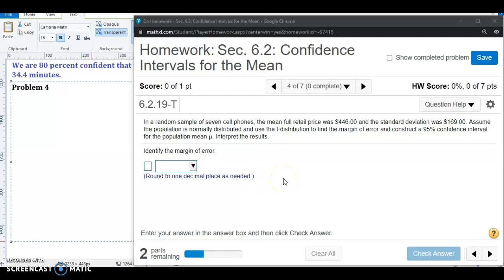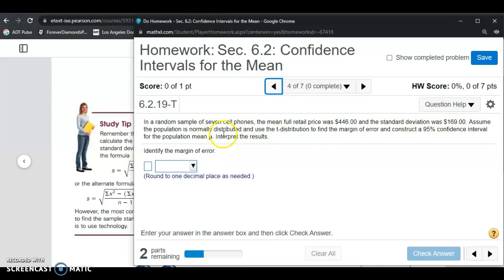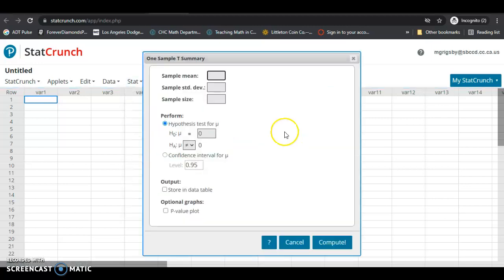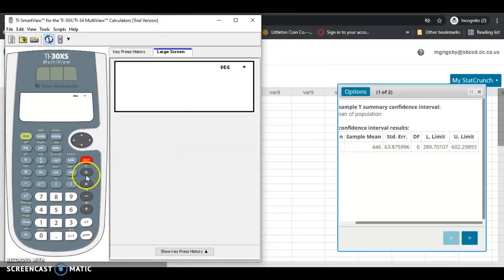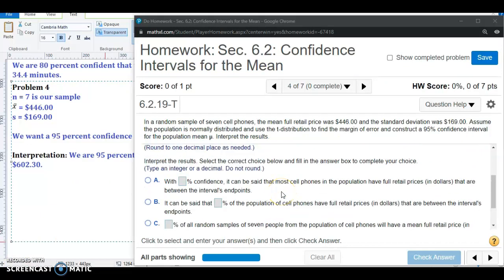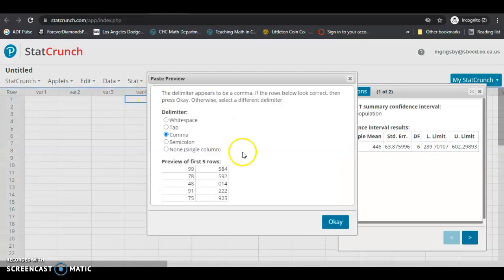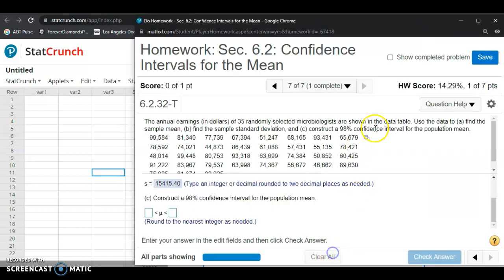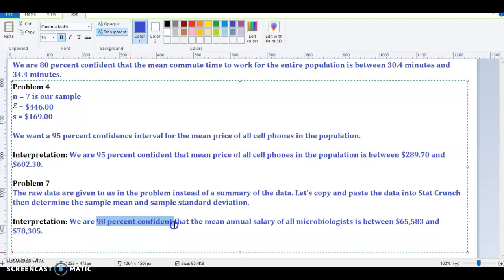Section 6.2 Examples Worked Out Continued